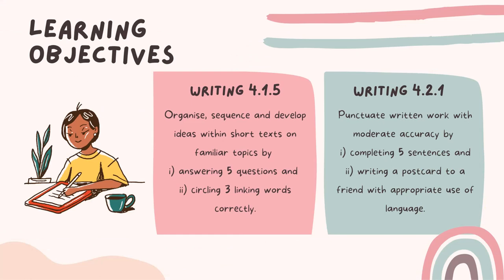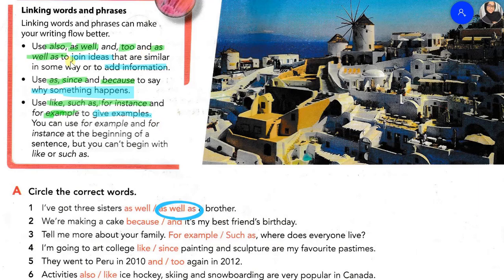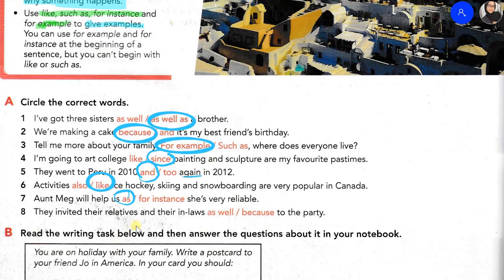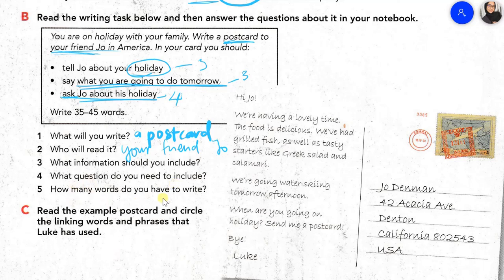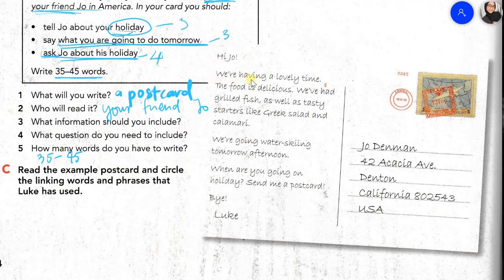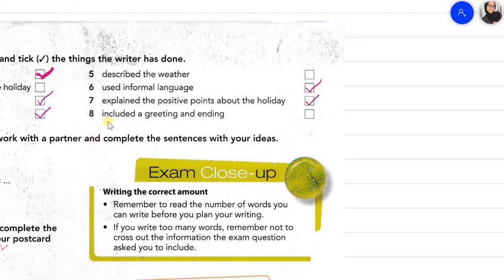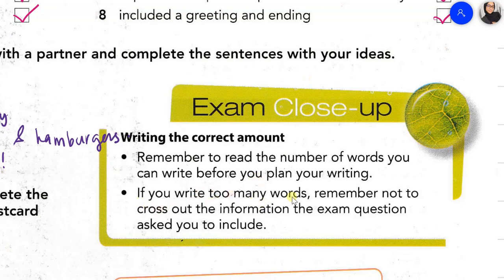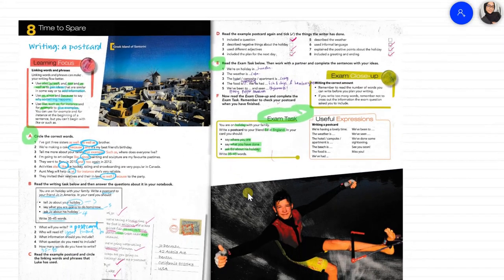Form 3 UNIT 8: WRITING A Postcard (page 104-105) - English PdPR MOE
This lesson only covers the Exam Task & Exam Close-Up
Textbook: Close-up B1
Unit: 8 (Time to Spare)
Page 104-105
SOW: Lesson 79 & 80 (Writing 15 & 16 )
Main Skill: Writing 4.1.5 & Writing 4.2.2
Complimentary Skill: Writing 4.2.1 & Writing 4.1.5

Feel free to use this video for your PdPR lesson, but be willing to discount a few errors here and there.